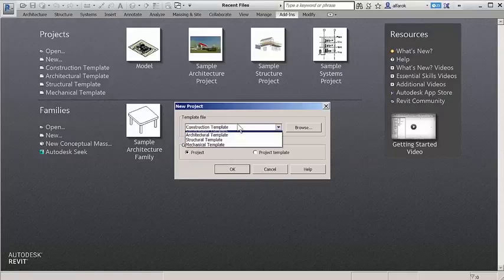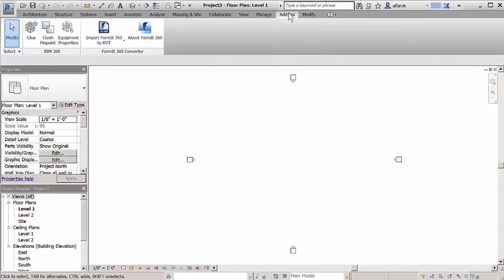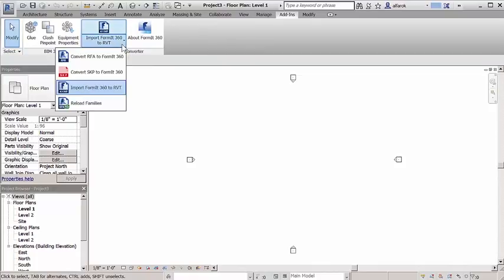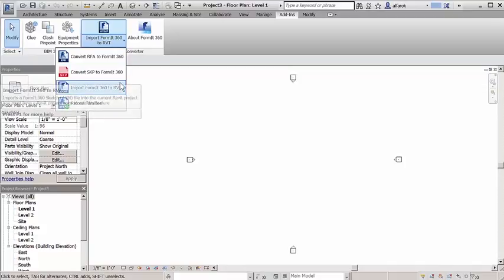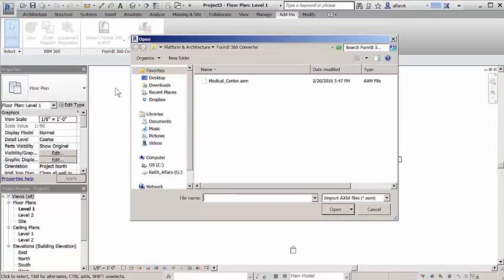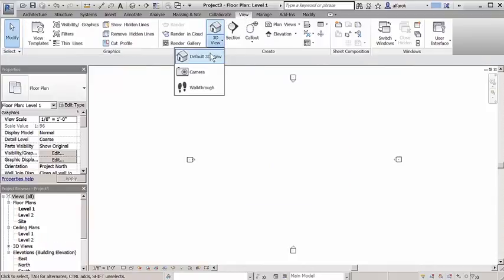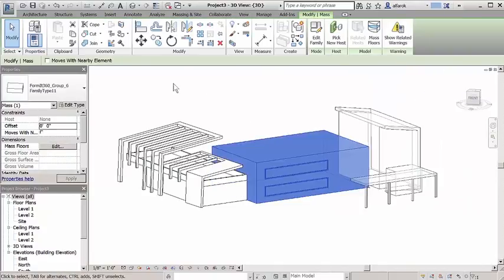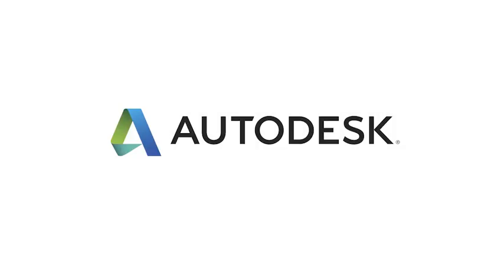Autodesk Revit - Convert Autodesk Formit 360 Files to Revit Files